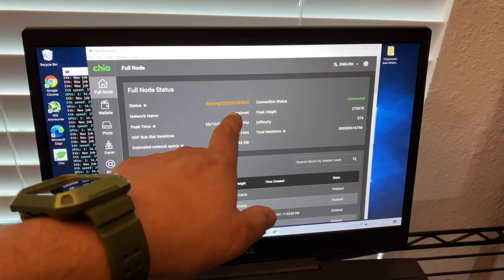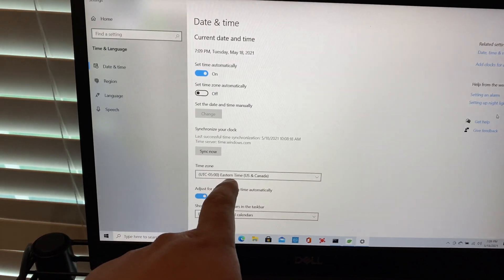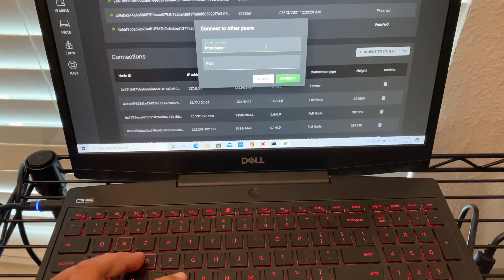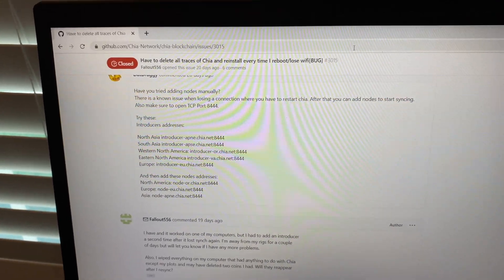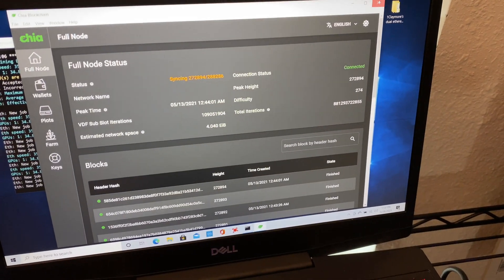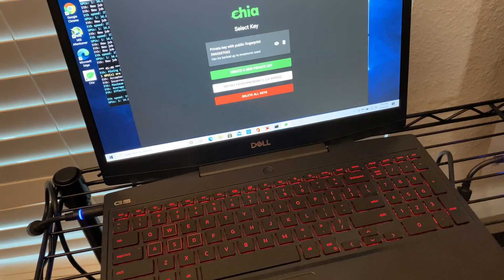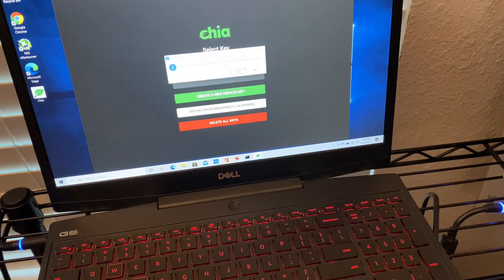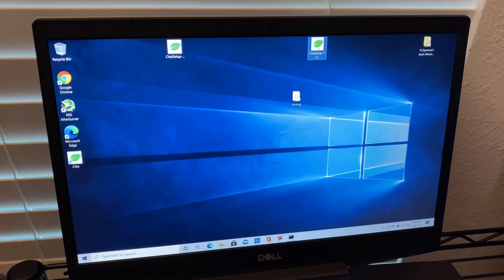CHIA NOT SYNCING HOW TO FIX MAY 2021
In this video I will be going over a lot of different ways to get your chia networking mining full node to sync. This doesn't work for everyone but as we get new fixes for this issue I will be adding them to the channel.

Below are peers to try

North Asia: introducer-apne.chia.net:8444
South Asia: introducer-apse.chia.net:8444
Western North America: introducer-or.chia.net:8444
Eastern North America: introducer-va.chia.net:8444
Europe: introducer-eu.chia.net:8444

beast.chia.net 8444

sumo.chia.net 8444

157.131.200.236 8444